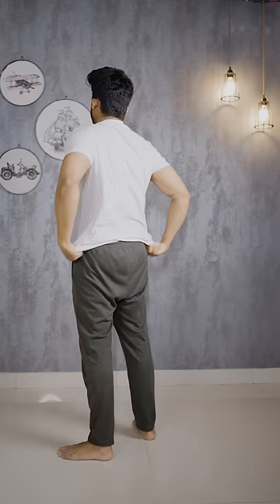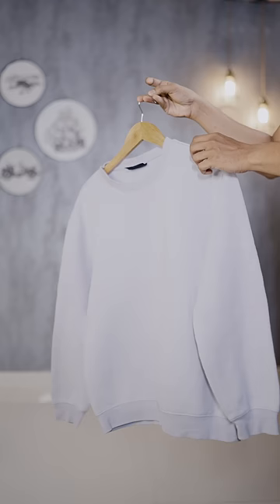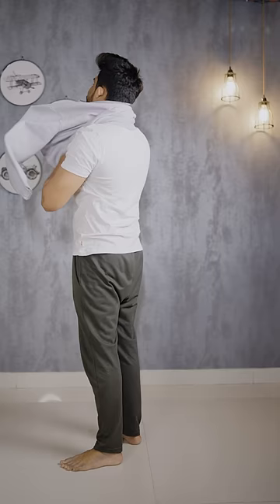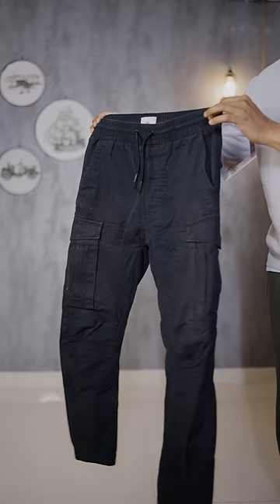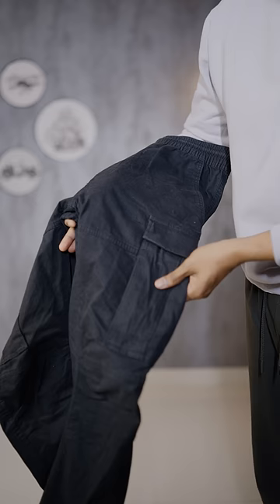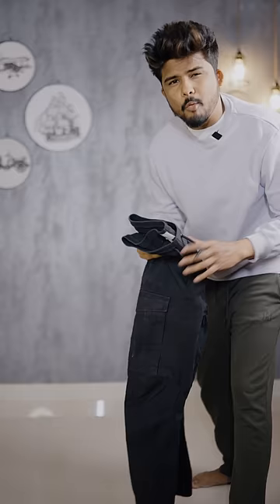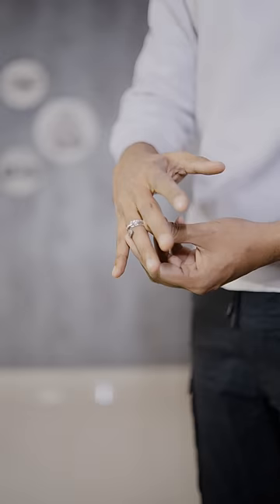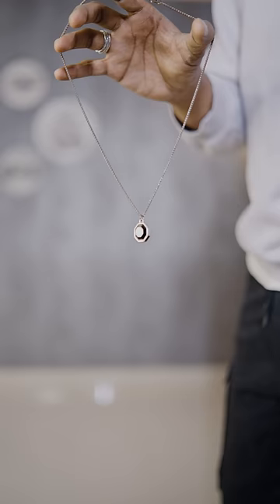Make Your OUTFITS *INTERESTING* From NOW!😎